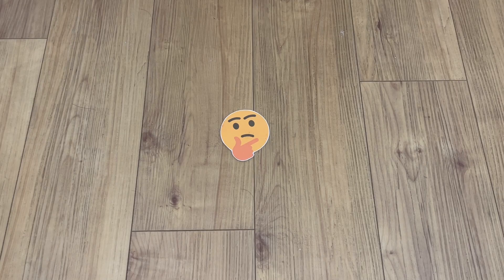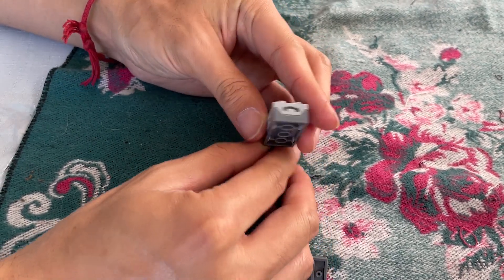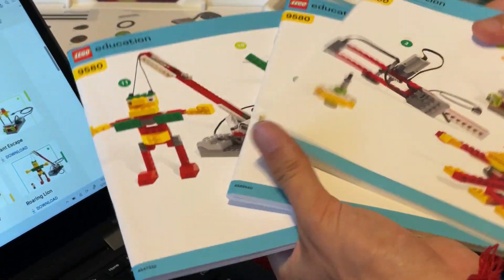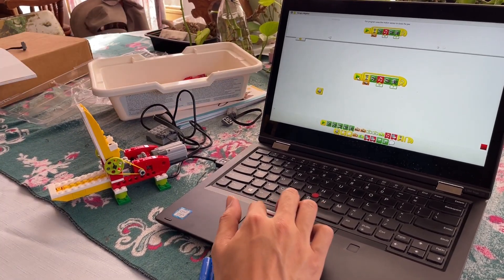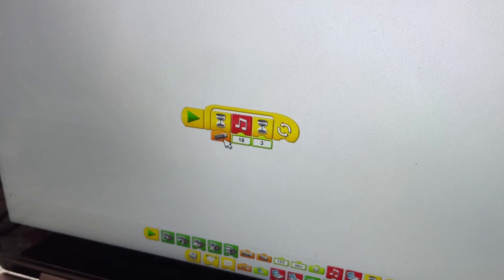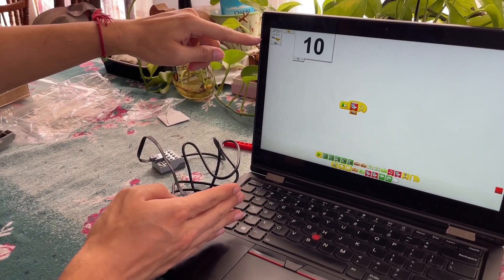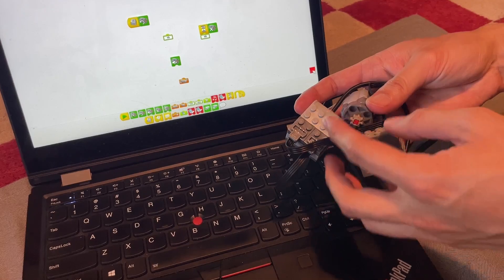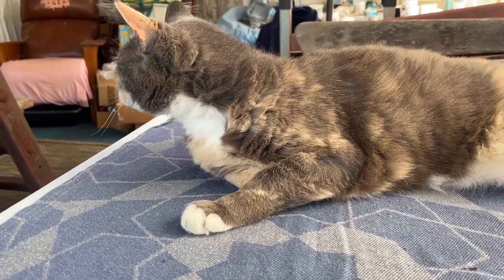lego Education Had Power Functions SENSORS (WeDo Robotics Construction Set 9580)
Last in our series of weird Power Functions sets!